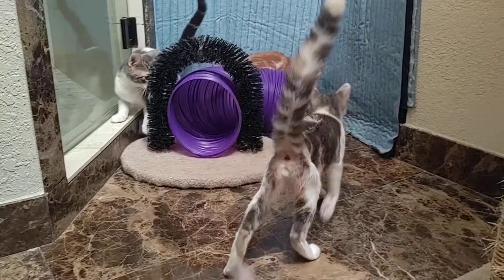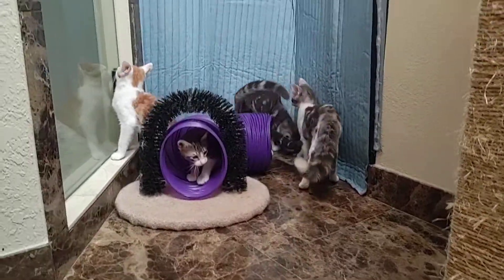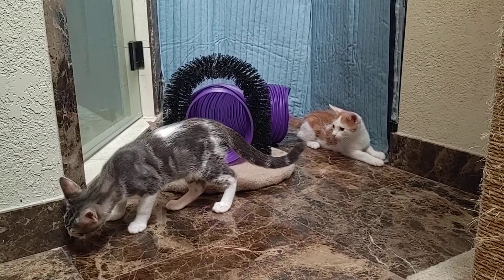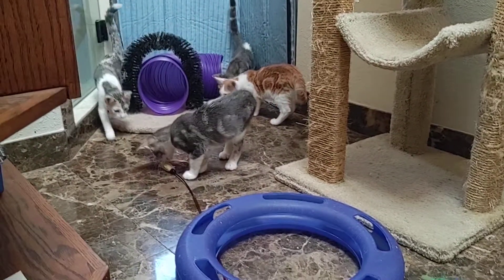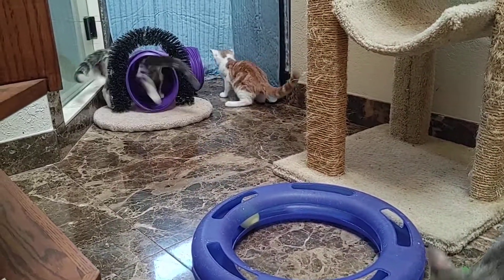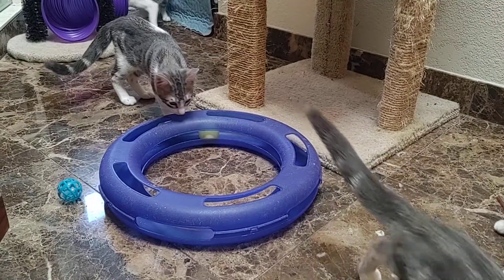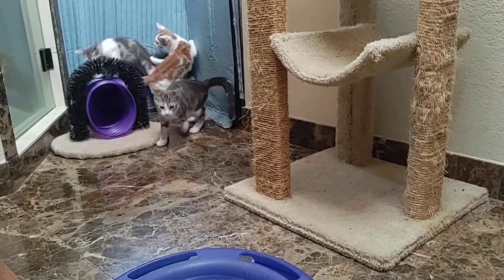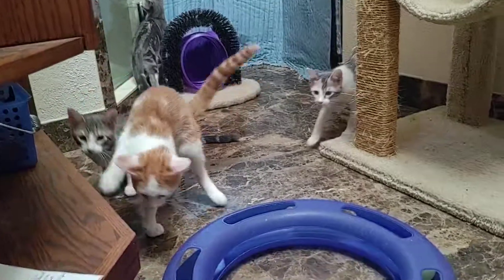Meow Kittens Video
These four kittens were born in late March to a free roaming cat near 16th & Meridian.  We got mom and kittens just a few weeks after they were born and was able to spay, test and vaccinate mom "Meow" and return her to her owner.  Now her rowdy bunch of kitties is ready to find new homes.  They are all super sweet, easy to handle, spayed or neutered and UTD on their vaccines.  Our Adoption fee is $80 and the adoption process takes about 7 days to complete.  Start that process by completing an Adoption Request